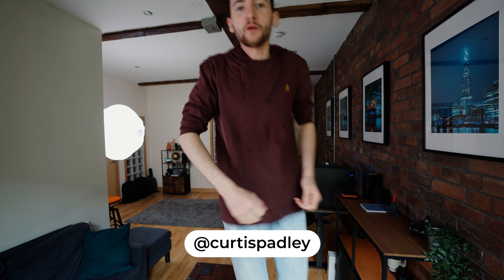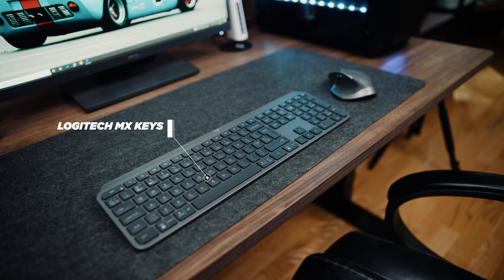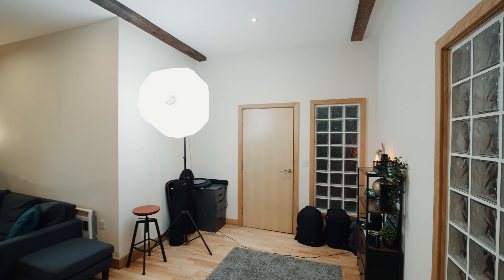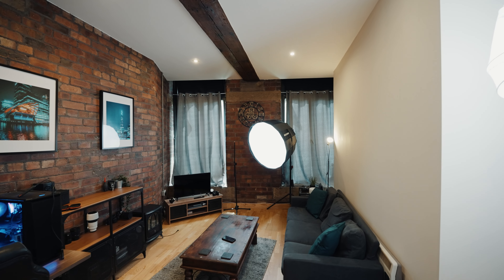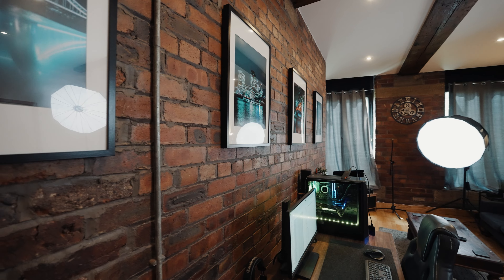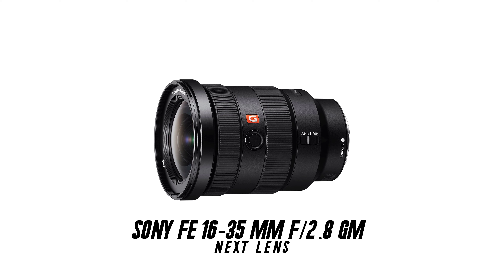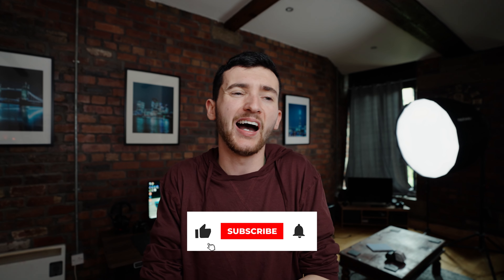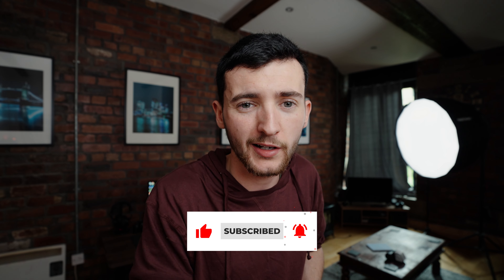Desk Setup & Gear Tour / My Photography Studio 2022 / Behind The Scenes How I Film My YouTube Videos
▶ Use the cpphotos

// CAMERA KIT \\
▶ Sony A7IV
▶Sony A7SIII -
▶ Sony A6400
▶ GoPro Hero 8

// LENSES \\
▶ Sigma 24-70 F2.8
▶Sigma 85mm F1.4
▶Sony 50mm F1.8
▶ Viltrox 24mm F1.8
▶ Sigma 14-24 F2.8
▶ Viltrox 50mm F1.8
▶Viltrox 35mm F1.8
▶Sony 70-200 F2.8 II -

// LIGHTING KIT \\
▶Sokani X60 RGB
▶Godox SL-60W
▶ Neewer Parabolic Softbox
▶Godox CS-65D
▶5 in 1

// AUDIO RECORDING \\
▶Rode Videomic Pro+

// FLYING THINGS \\
▶DJI Mavic Air
▶DJI Mavic Air 2

// CAMERA BAGS \\
▶K&F Concept Bag
▶Lowepro 450AWII
▶Light Bag for Lights...
▶Light Stand Bag
▶Light Bag (Compact)

// TRIPOD & Stands\\
▶K&F Concept Tripod

// GIMBAL\\
▶ DJI Ronin RSC2
▶Put a Handel on It

// EXTRAS \\
▶Remote for Controlling A6400 / A7IV / A7SIII
▶ Electric Rotating Turntable for Photography
▶GoPro Chest Mount
▶Camera Vlog Selfie Flip Screen
▶11 in 1 Multifunctional
▶Wireless Charger Headphone Stand
▶DawnTrees Non-Slip Felt Desk
▶Logitech MX Master 2S
▶Logitech MX Keys